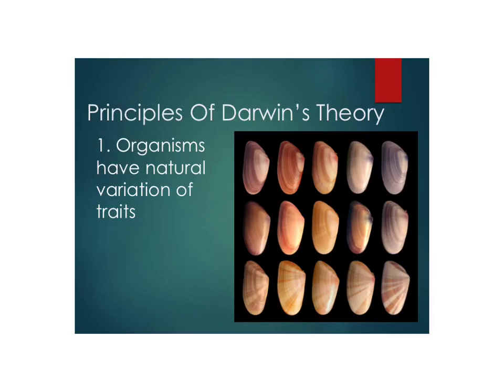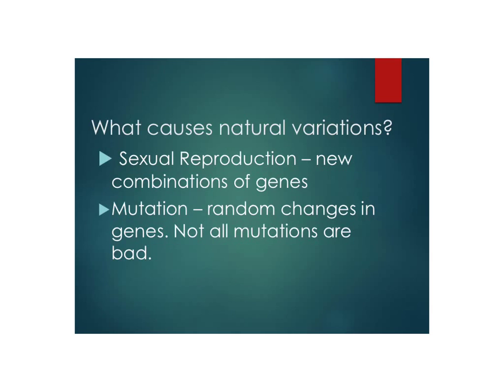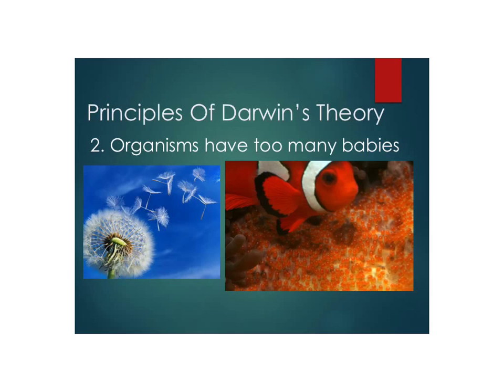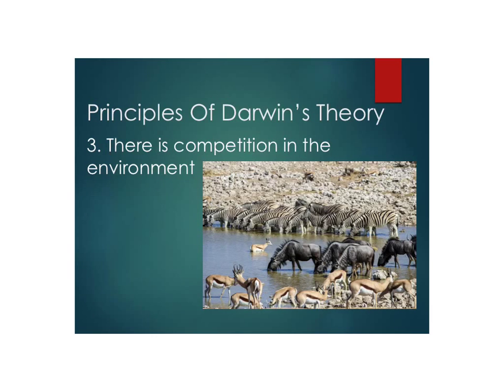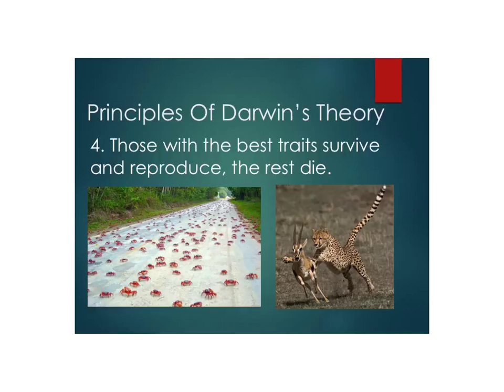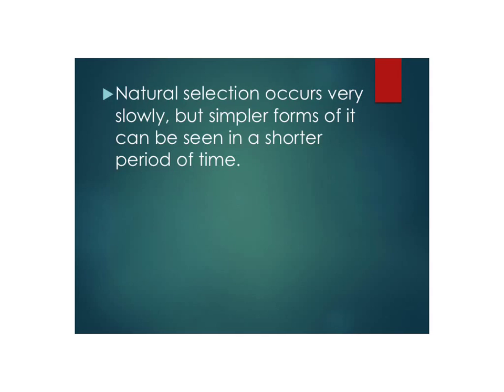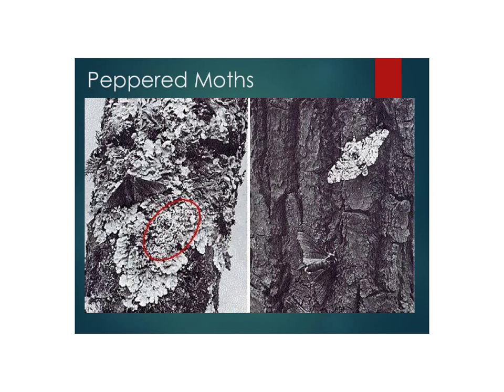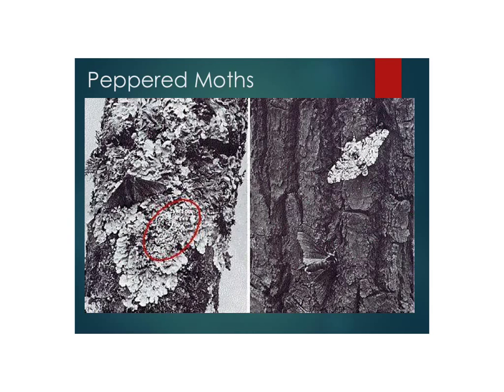Principles of Natural Selection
For honors biology